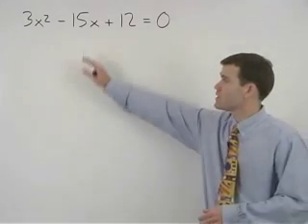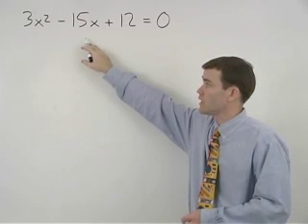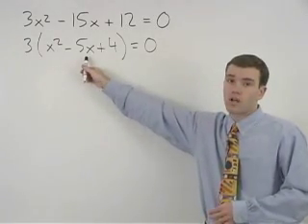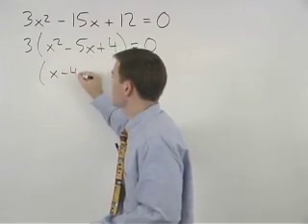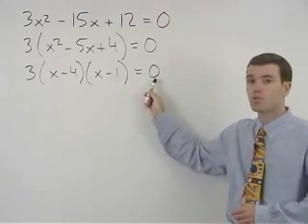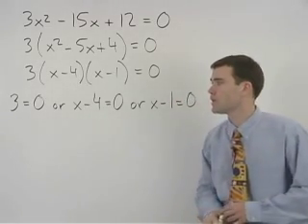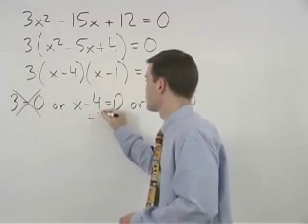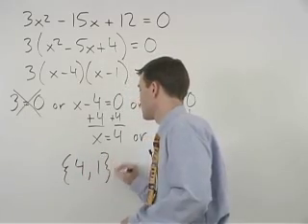Factoring Polynomial Equations - MathHelp.com - Algebra Help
Like my video?  and let's do the complete lesson together!  In this lesson, students learn that the first step to solving polynomial equations is to set the given equation equal to zero, and the next step is to factor. However, when factoring, always check for a Greatest Common Factor. If the Greatest Common Factor is a number, divide both sides of the equation by the number. If the Greatest Common Factor contains a variable, factor it out, because the variable that factors out will provide another solution to the equation.